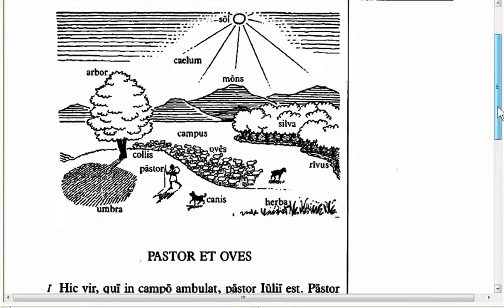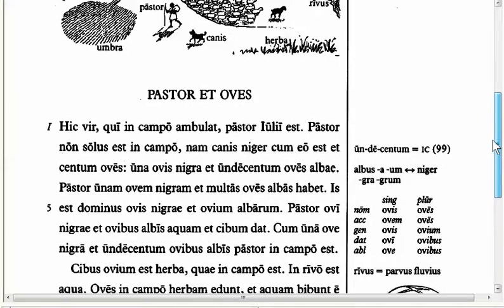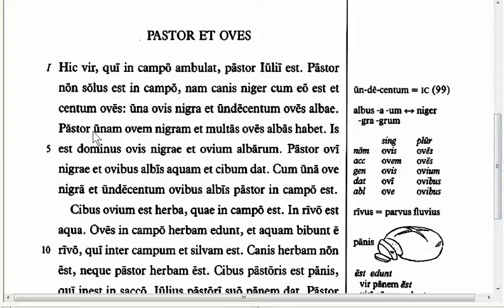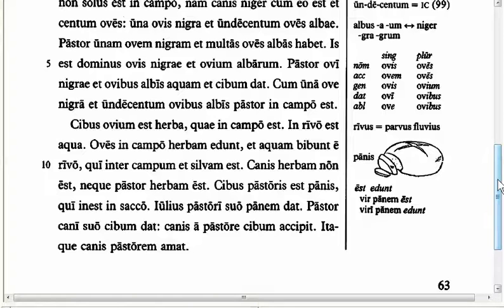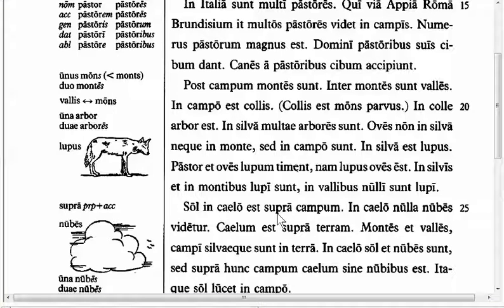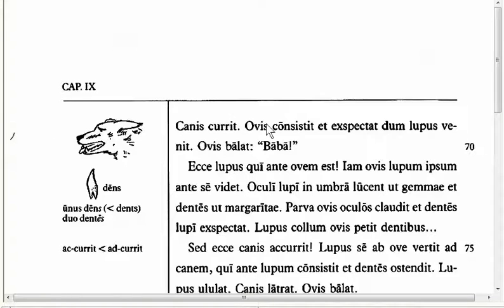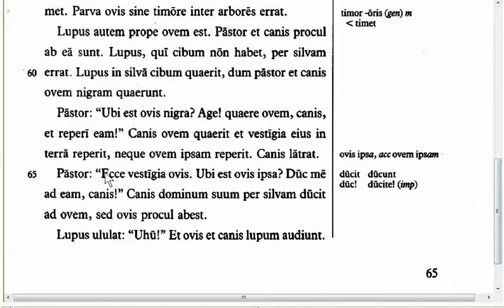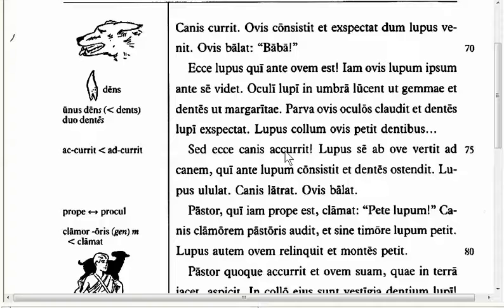LINGVA - CHAPTER 9 - PENSVM D